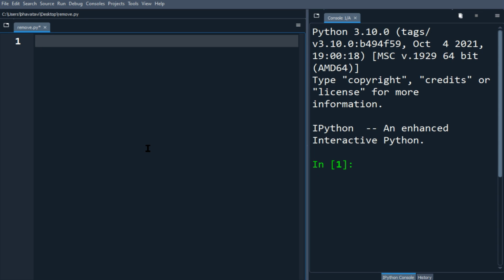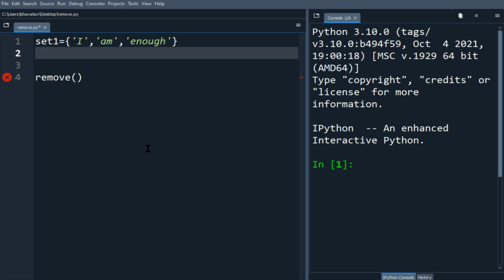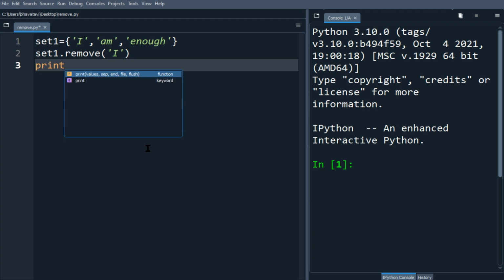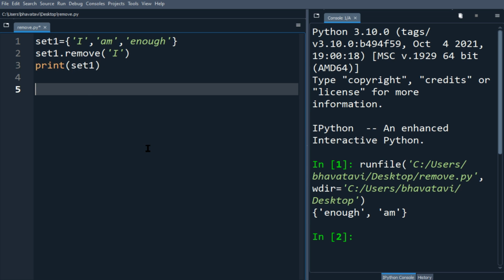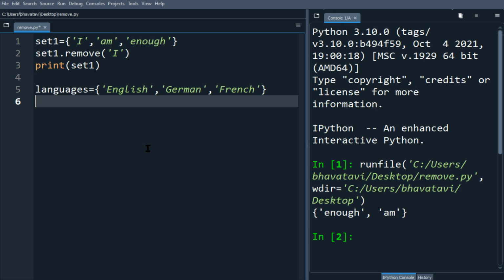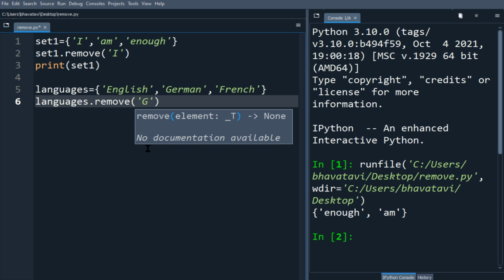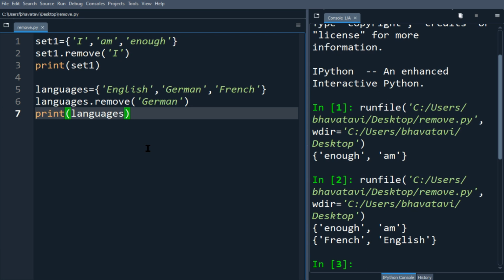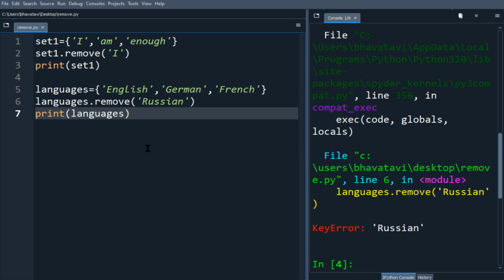Remove Method in Python